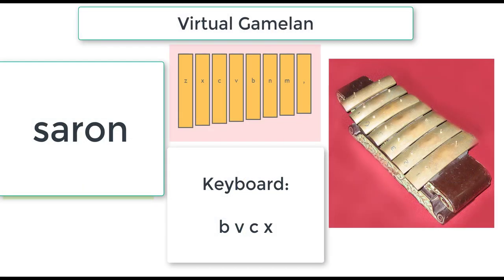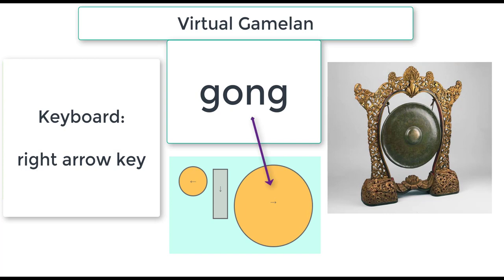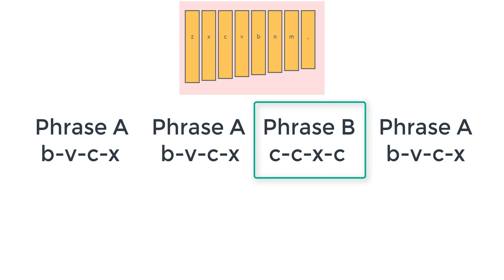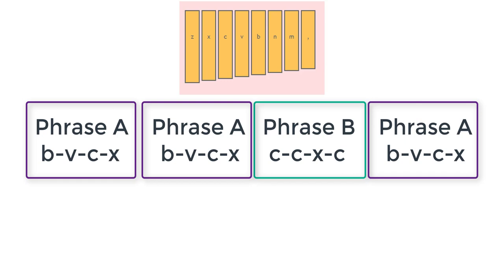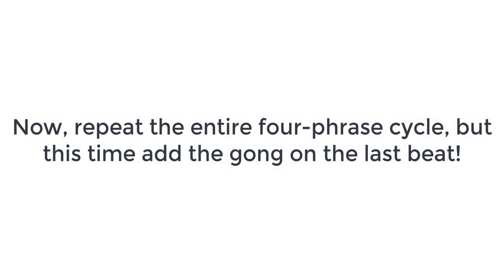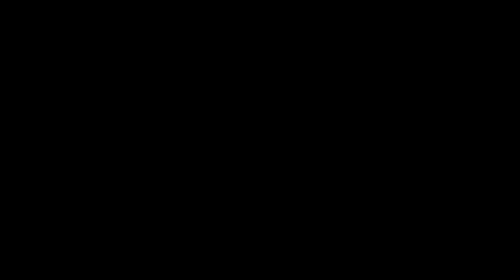How to Play the First Gongan of Udan Mas on a Virtual Gamelan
Thanks to Elisa Hough for creating the virtual gamelan! It's a wonderful resource.